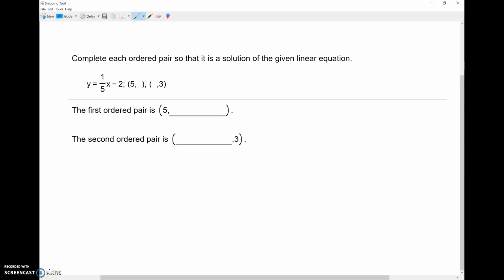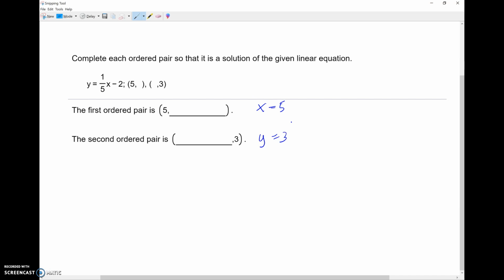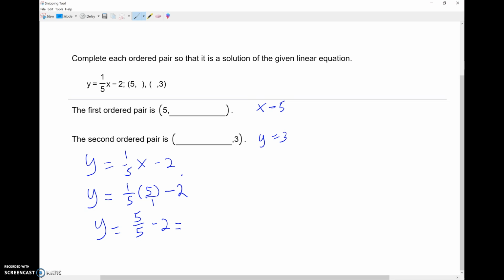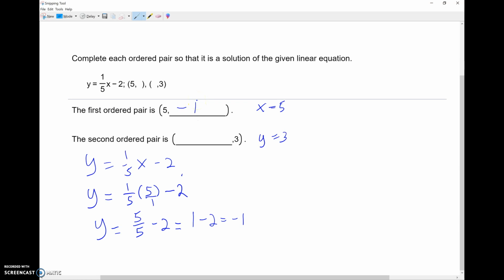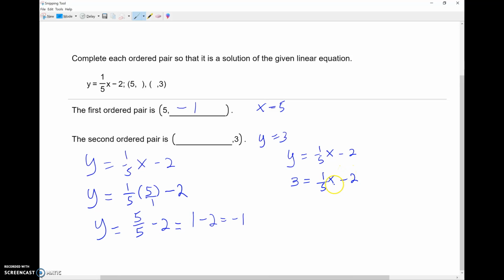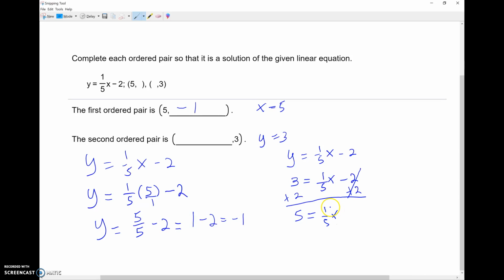10.1 Rectangular Coordinate System (Solving for a variable)